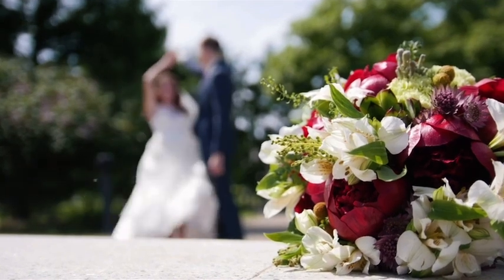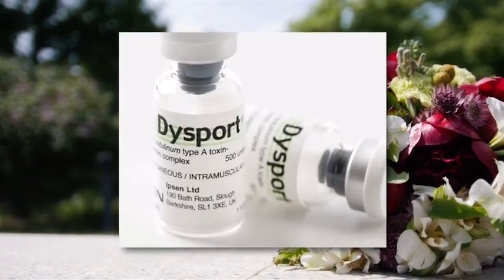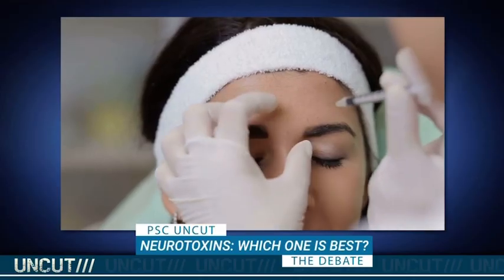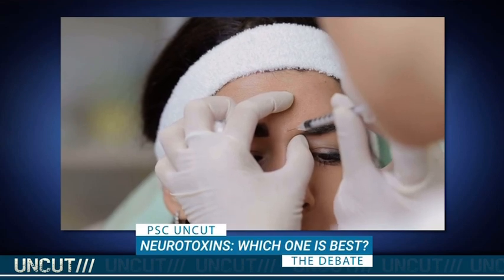Which Botox is best for you?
Locations:
                POP Location
4400 Post Oak Parkway Suite 300

               KIM Location
12727 Kimberley Lane, Suite 300